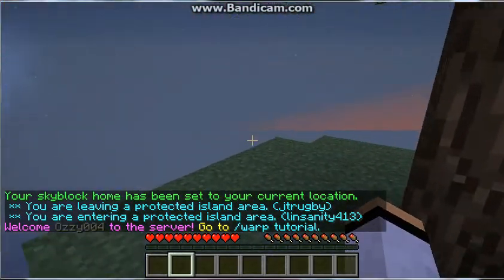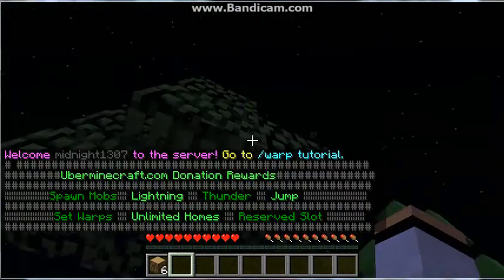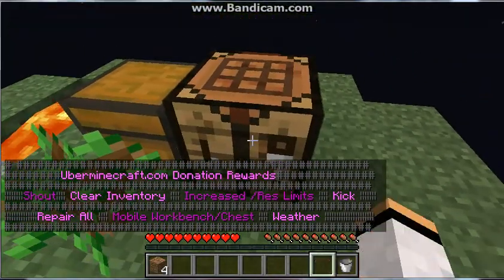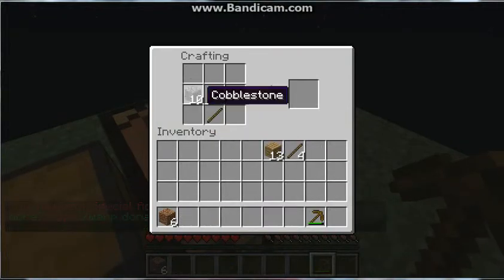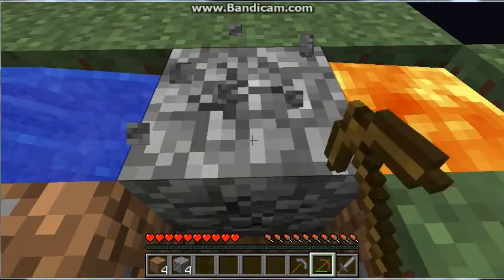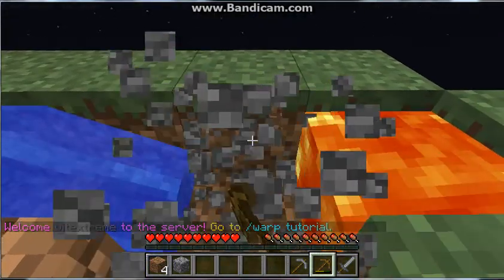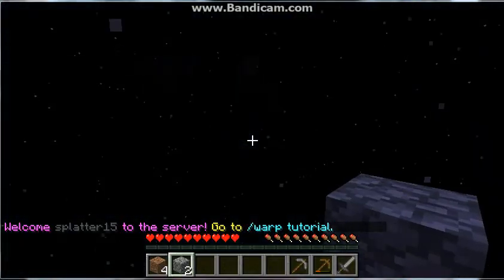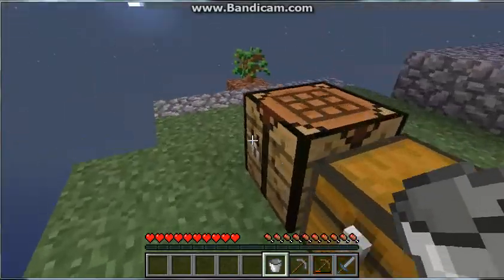SkyBlock Survival - episode #1 (cobblestone generator)